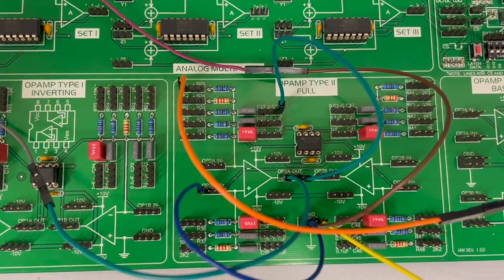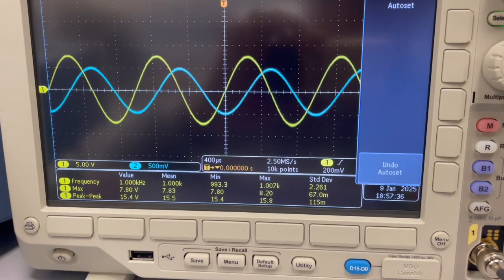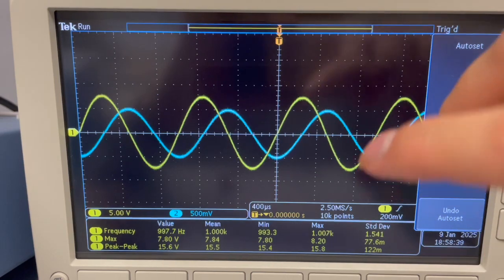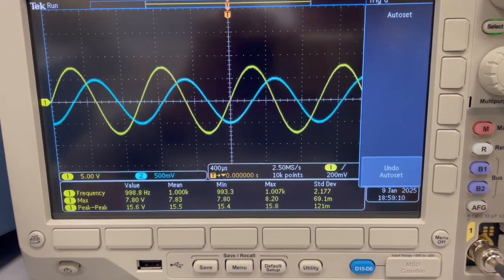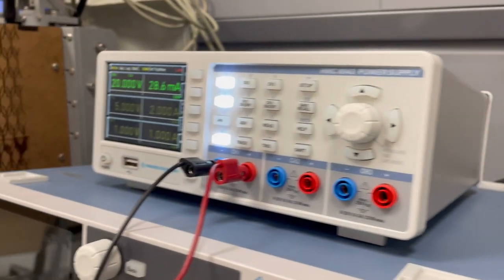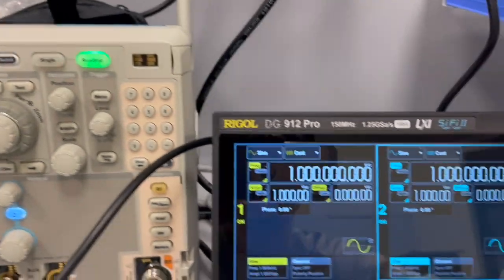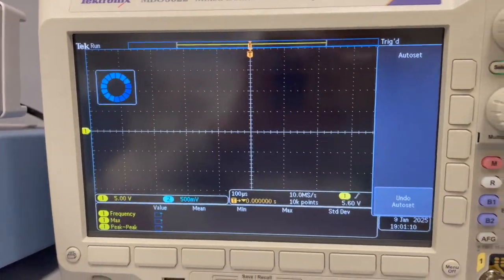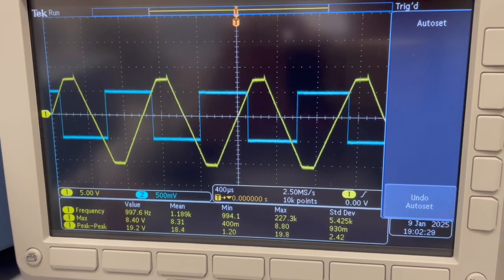OpAmp Lab2 Integrator Amplifier MikroElektronika ASLKPRO University Kit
Laboratory sessions for basic understanding of operational amplifiers (Op-Amp) using Analog System Lab Kit Pro. In the second lab, we will study the integrator amplifier.
ASLK PRO comes with three general-purpose operational amplifiers (TL082) and three wide-bandwidth precision analog multipliers (MPY634) from Texas Instruments.